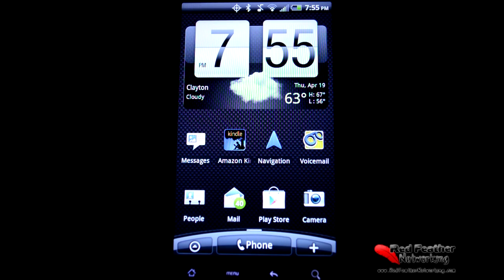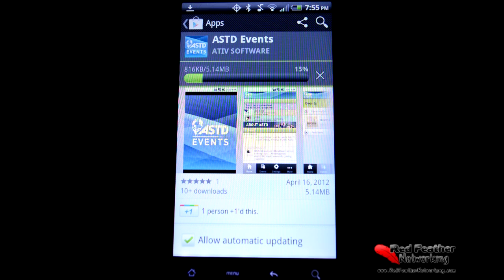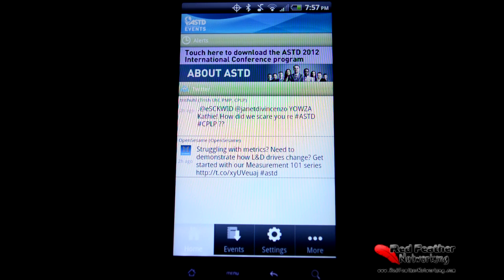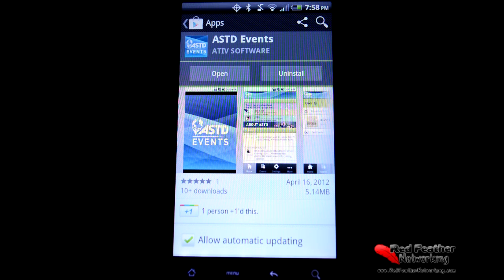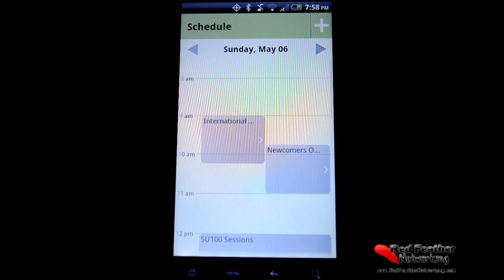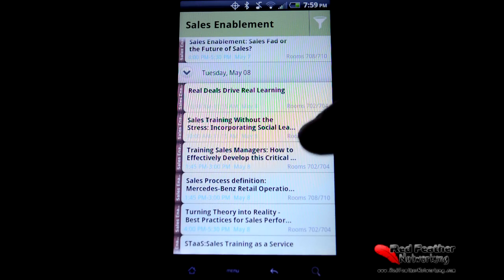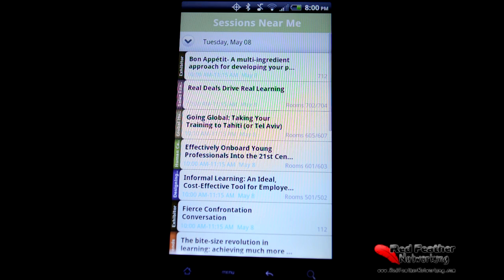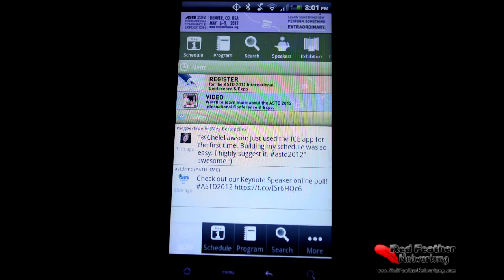Getting Started With the ASTD 2012 Conference App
Kelly Phillips shows you how to download and get started with the ASTD Conference App. The app can be downloaded from the Google Play (Android) or Apple App Store (iPhone/iPad). It's pretty easy to set up and use, but if you're new to your smart phone or you don't use apps a lot this little video should help you along. There is much more to this app than I show you here, so poke around in it a bit and see what you find!